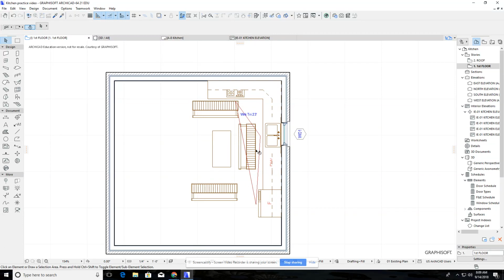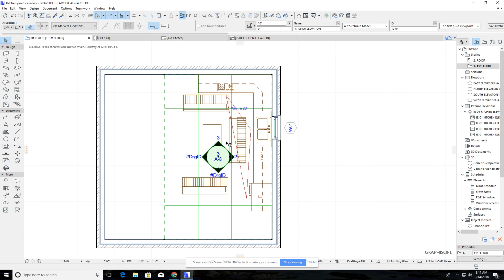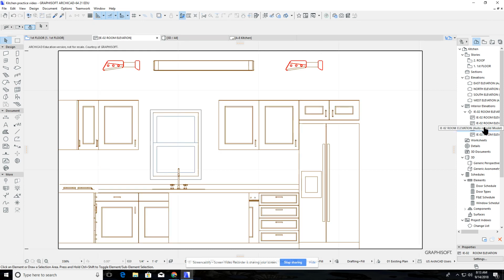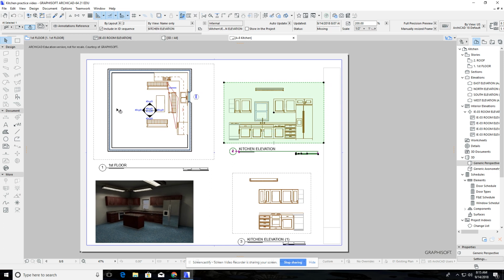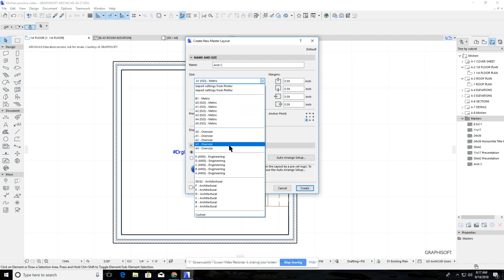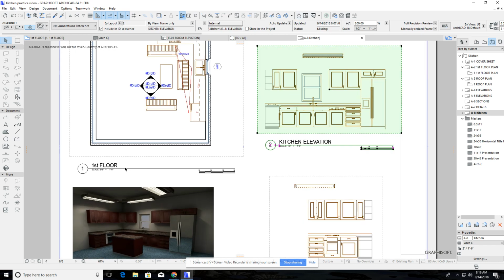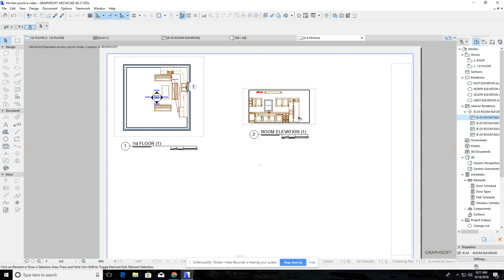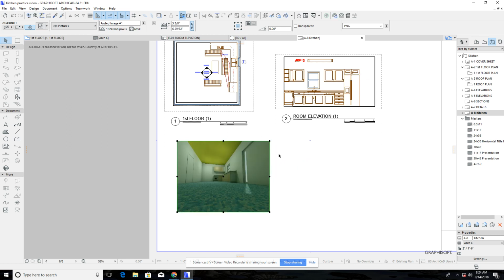Kitchen layout and elevations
How to create kitchen elevations, renderings and layout work.